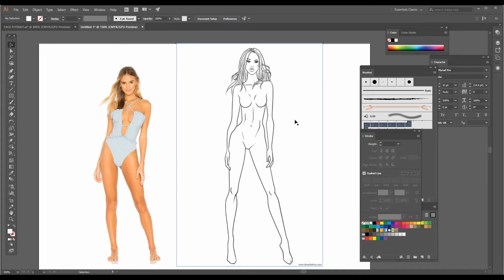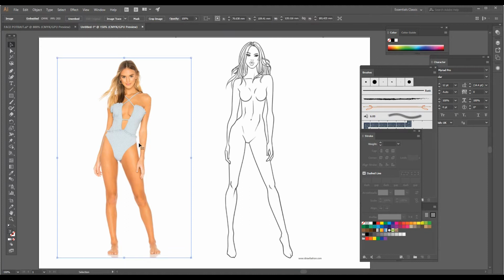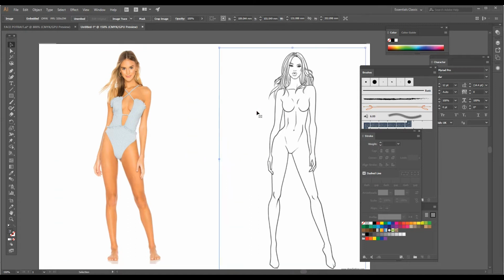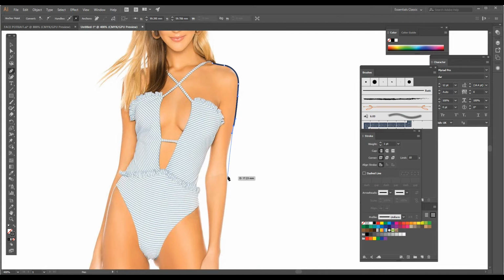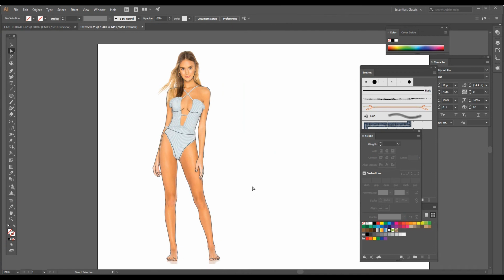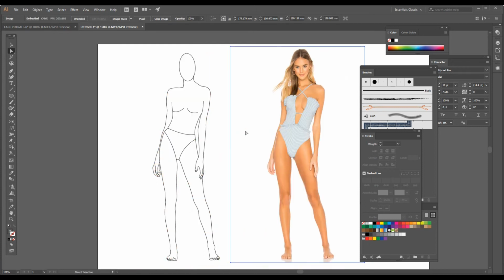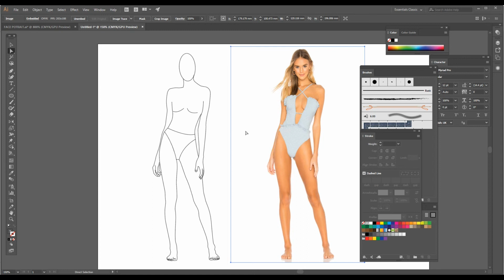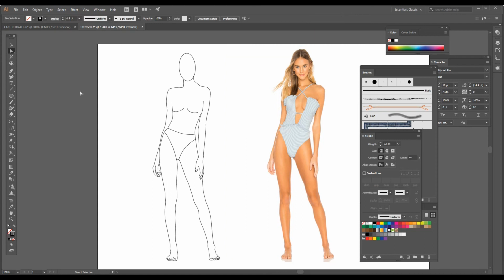HOW TO SKETCH CROQUI OR FASHION ILLUSTRATION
This video is for all those upcoming fashion designers who want to improve their digital fashion design skills.